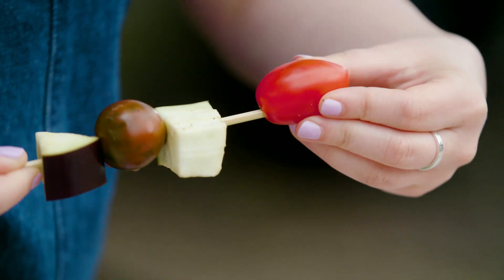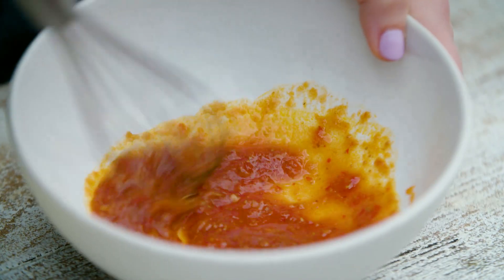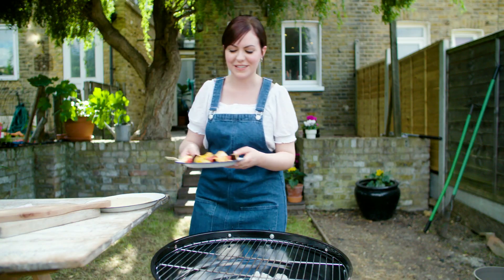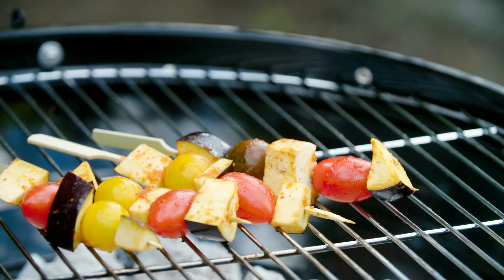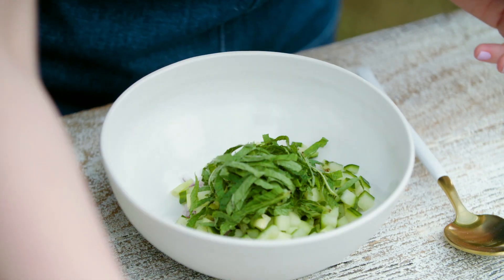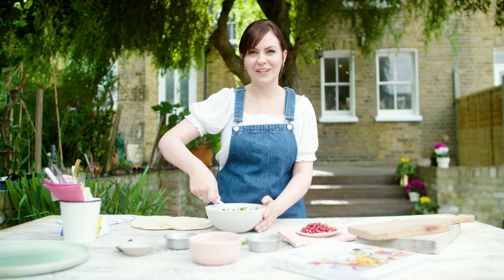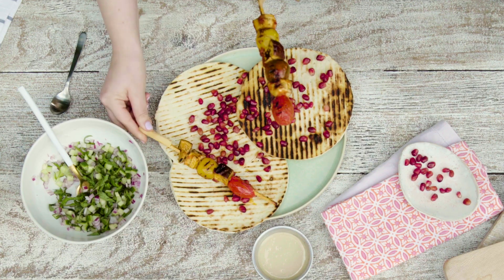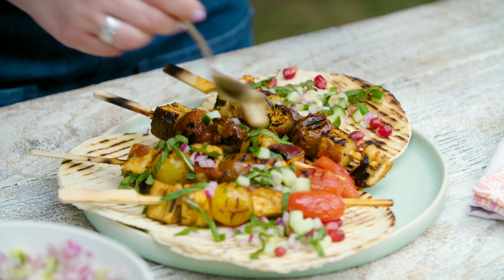ChefVitality | Harissa Aubergine Kebabs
Here's our third vegan summer BBQ recipe, from, Katy Beskow: Harissa Aubergine Kebabs. These kebabs are sticky and sweet but have a spicy kick. Pile them high on flatbreads, with a cooling relish and a drizzle of tahini for an epic feast!

Our health insurance, life insurance and investments reward you for being healthy, to help you live a longer, healthier and more financially secure life.

Vitality. Positively different.